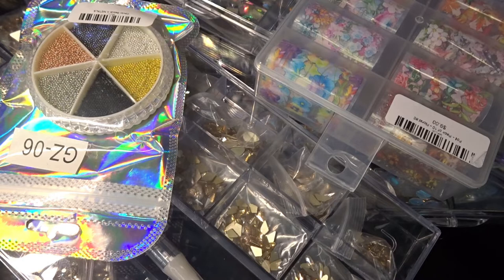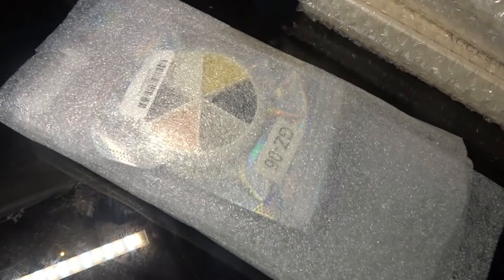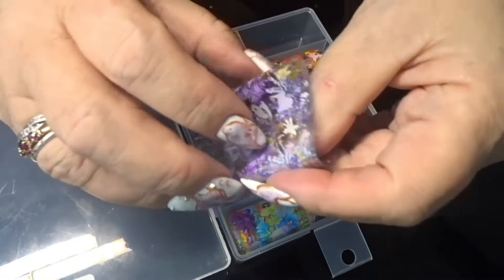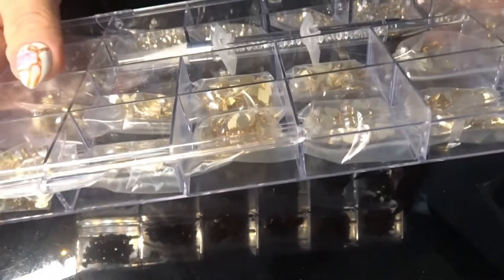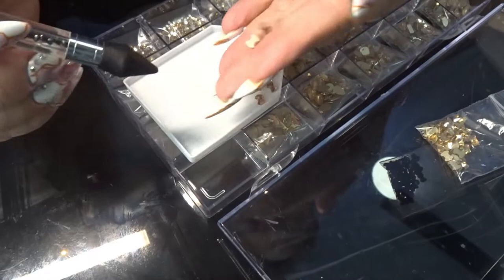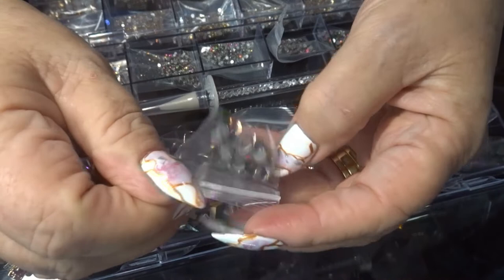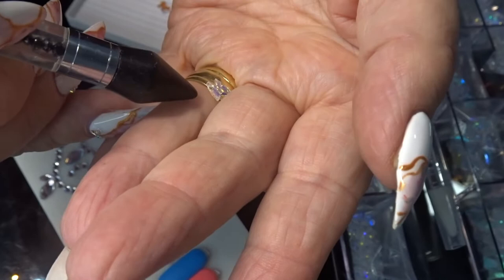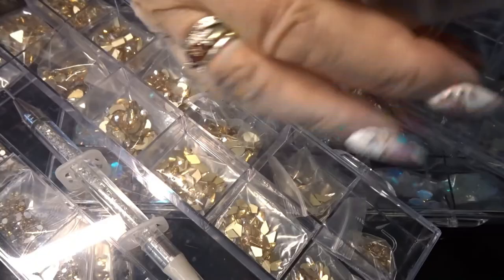Planet Nails Unboxing. Crystals, foils & caviar beads.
Unboxing glitter haul from Planet Nails Australia